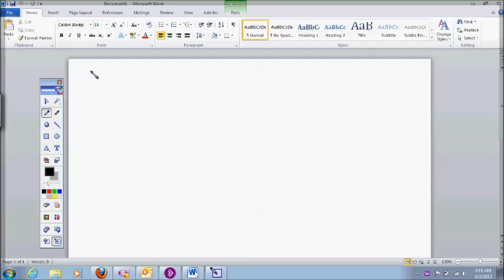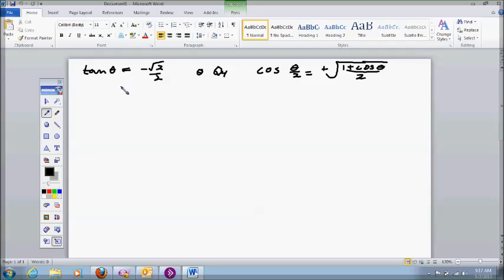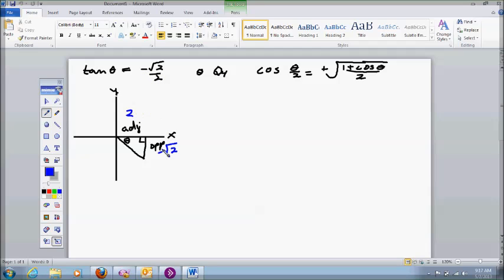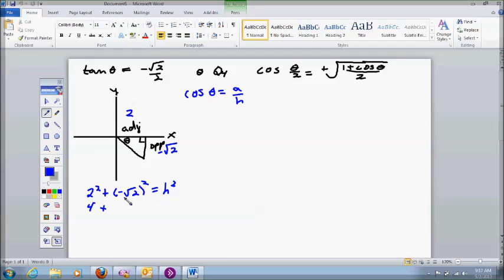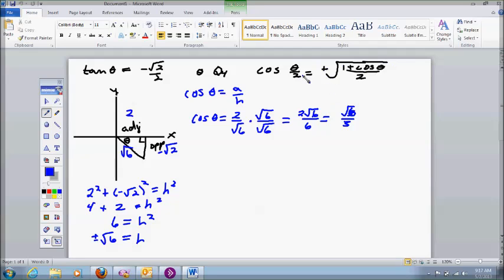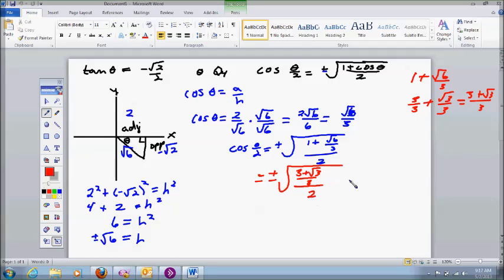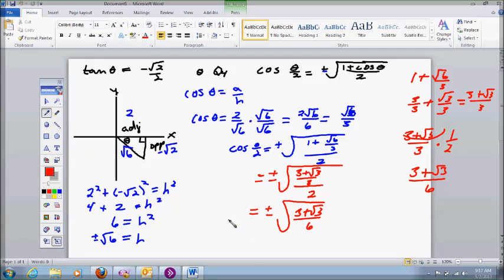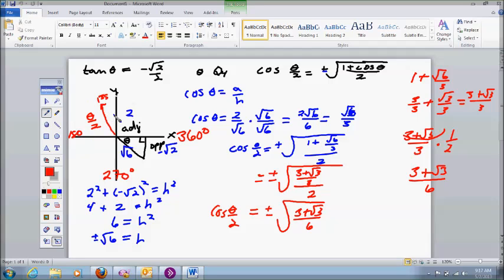trig half angle example